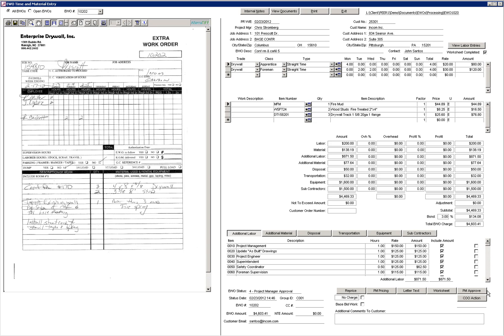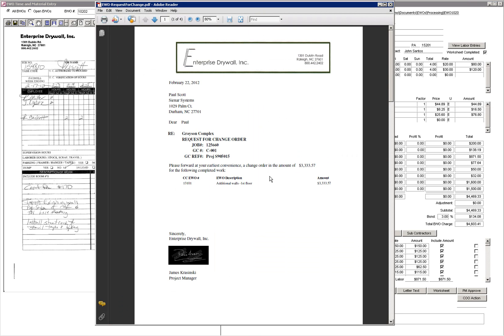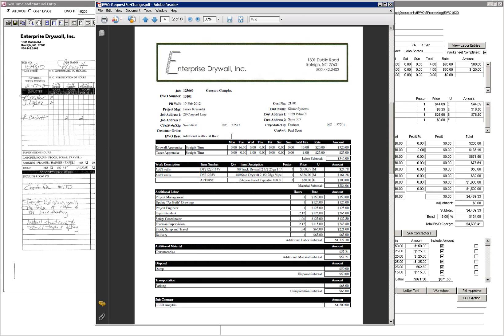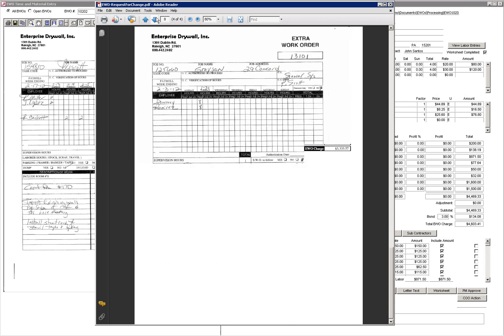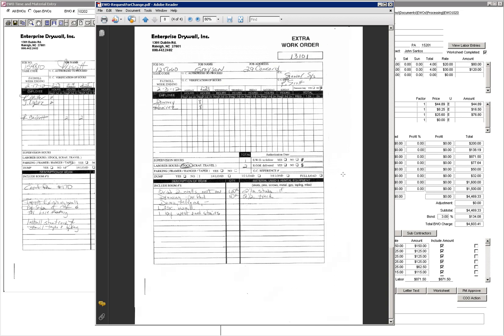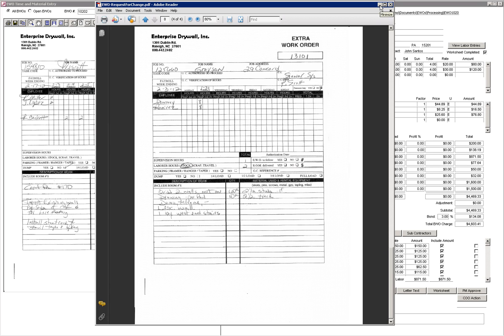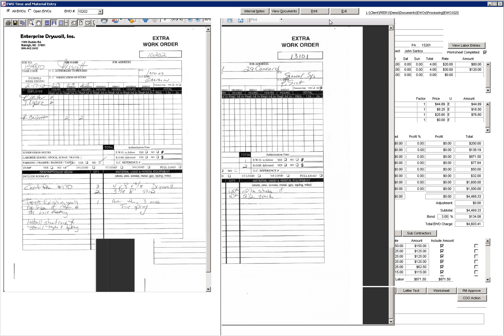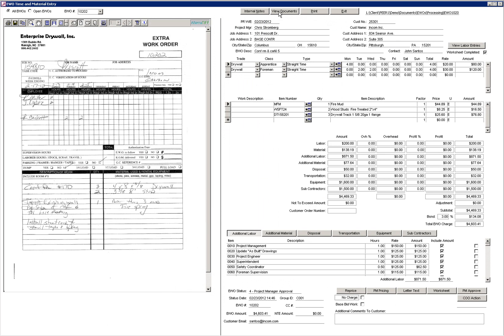EWO Assist - Request for Change Order package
The final approval stage packages up a request for change letter and includes the EWO detail and a copy of the EWO field ticket.  With an automatic email function, and the ability to reprint or resend the request at a later time, EWO Assist eliminates the need for multiple steps and storage of your request for change documents